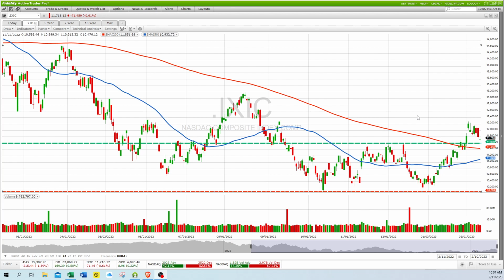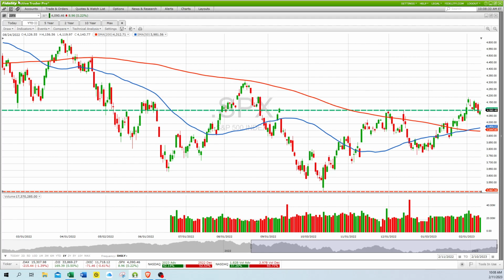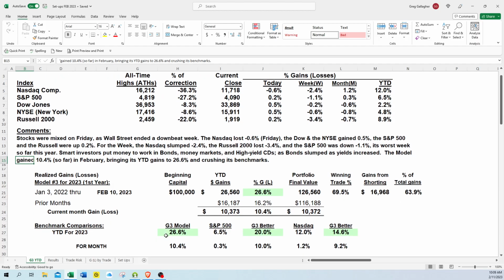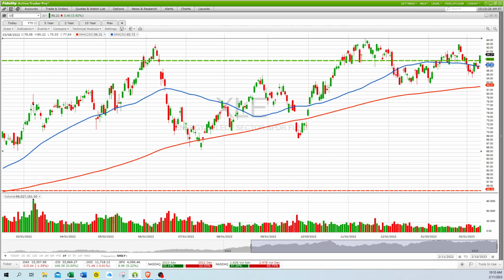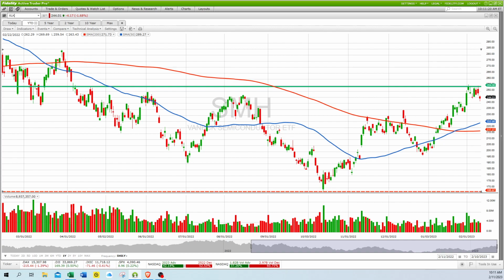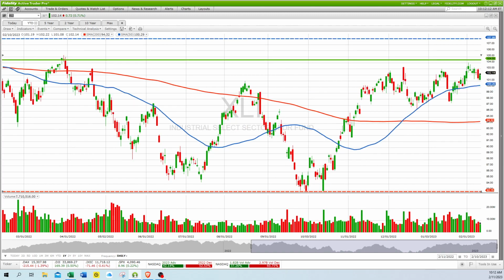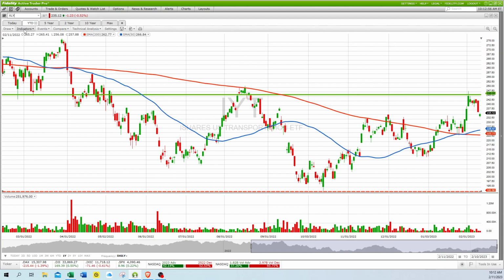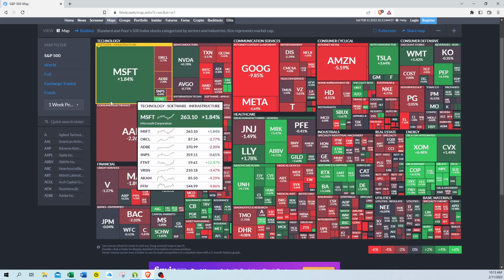G3 Investors' gained 10.4% MTD, and 26.6% YTD thru February 10, 2023